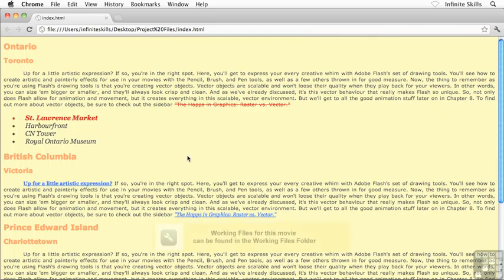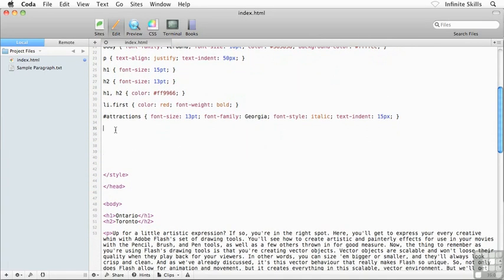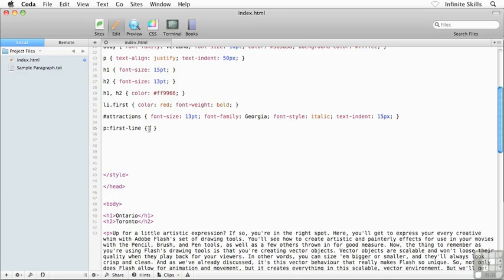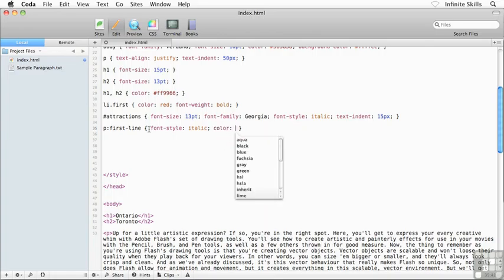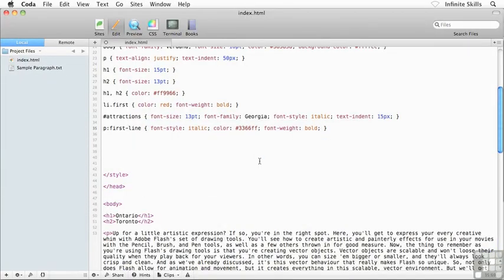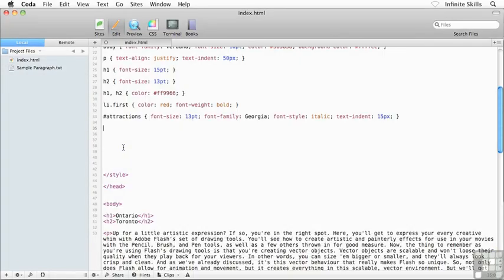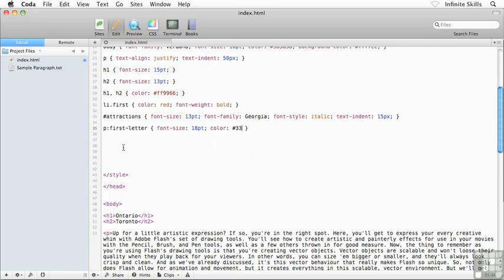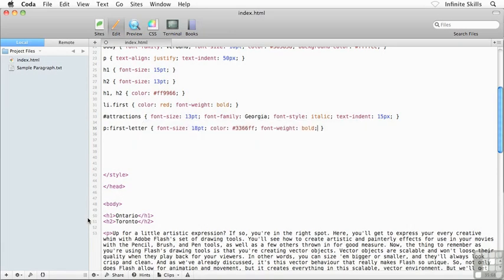Lecture 33 Formatting Using Pseudo Elements‏ Free Cascading style sheet CSS Tuts by Aamir Nadeem in